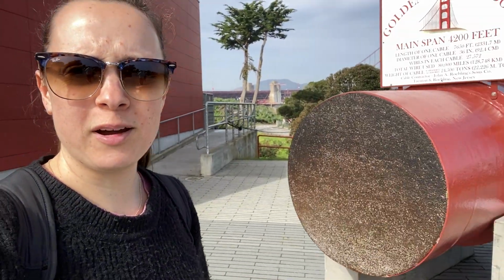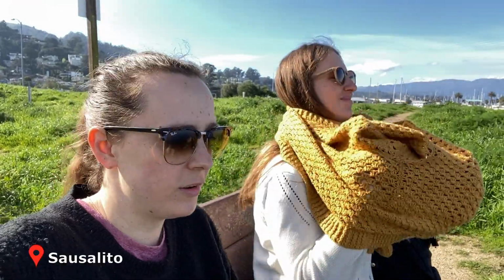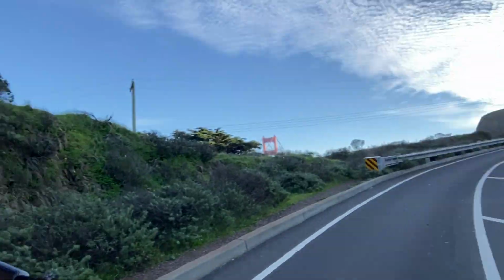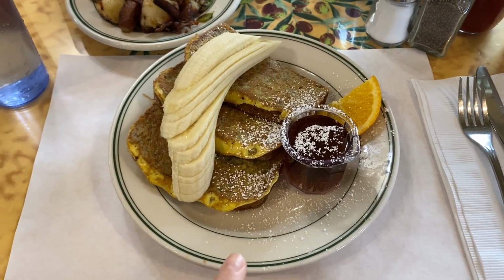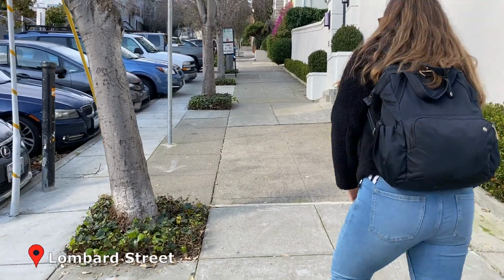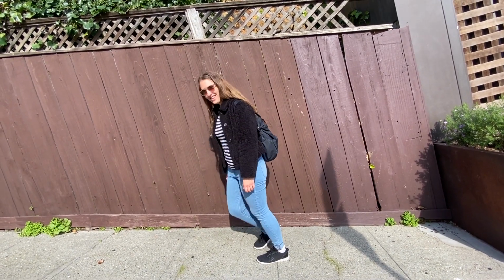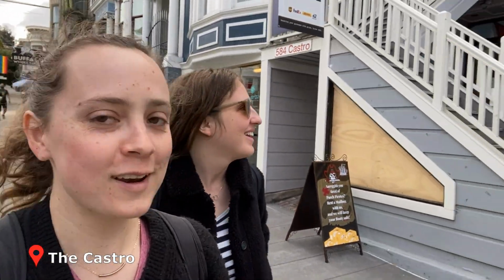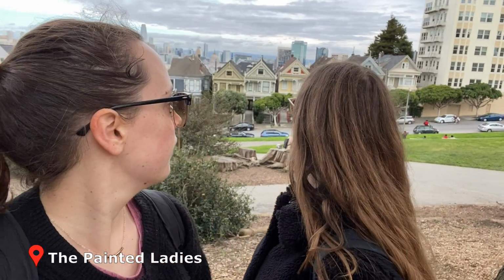Crossing the Golden Gate Bridge didn't go as expected... 🙃 | San Francisco + Sausalito Travel Vlog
The second half of our time in San Francisco saw us crossing the Golden Gate Bridge, visiting Sausalito, walking around Presidio and the Palace of Fine Arts, exploring The Castro, and one unfortunate incident...

Krissie & Kat x

Sound Effect by Modestas123123 from Pixabay

About us:
We are two bisexual women from Australia who love to travel. We quit our jobs in 2022 to go on the trip of a lifetime - a year long trip visiting some of the places we've always dreamed of going.

We have been loving the full time travel lifestyle, and we've stayed far enough below budget that we're extending our trip out to 15 months. We decided to make these travel vlogs to preserve the memories of the trip and to share what we get up to with friends and family.

We also want to share how we managed to budget and plan for travelling for a year (with a budget of $260 AUD a day), and how we're staying on top of our money while we're on the road and in the sky!